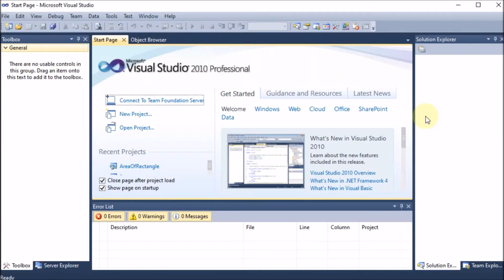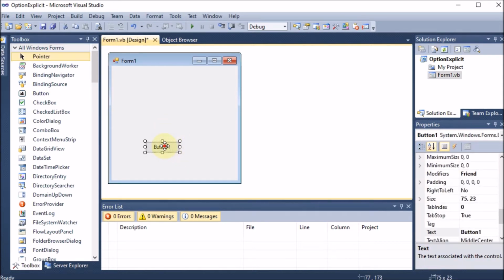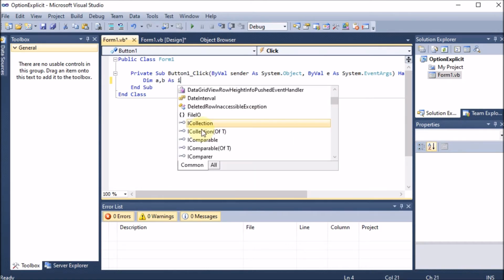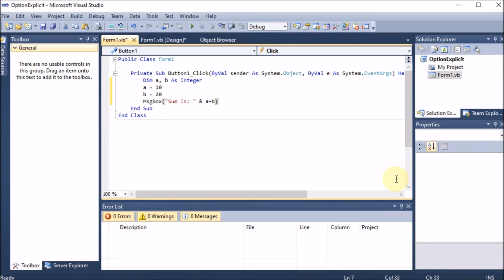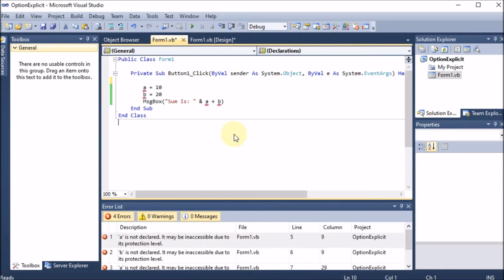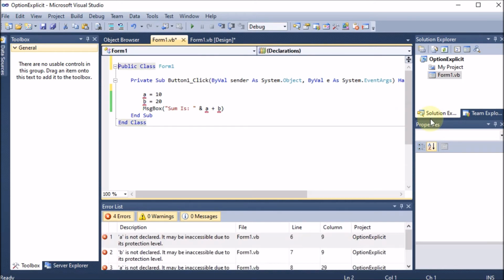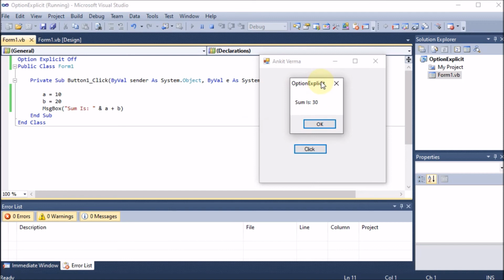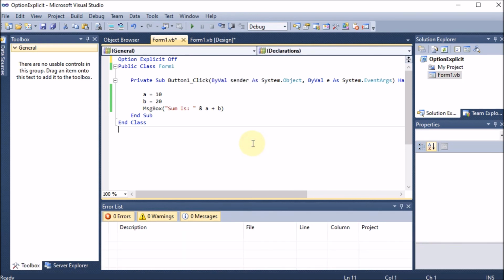P6 | Windows Application to Check Option Explicit On/Off Statement | .Net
write a program in vb.net to check option explicit on/off statement | vb .net programming | vb .net project with source code and database | vb .net project | vb.net projects with source code | vb.net programming full course | vb.net project ideas | vb.net project step by step | visual basic | front end design tool | fedt vb .net | fedt | vb.net | .net | av | ankit verma